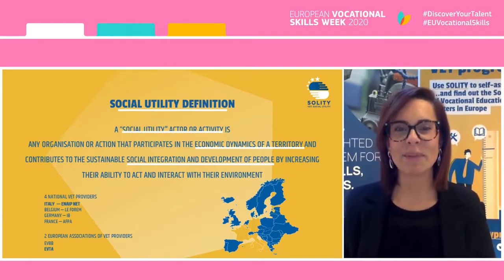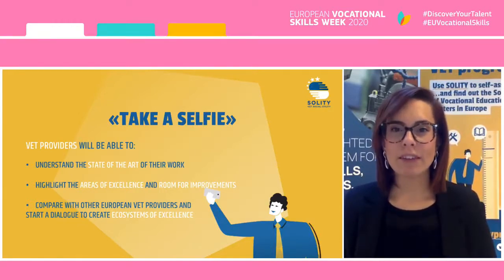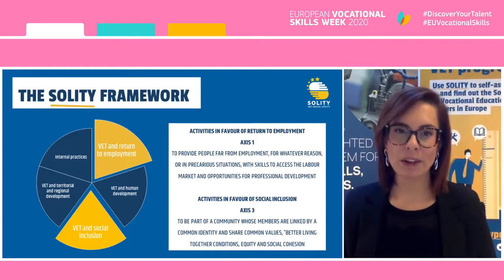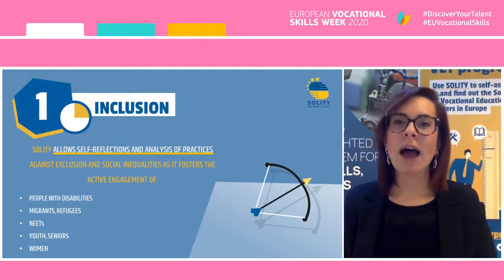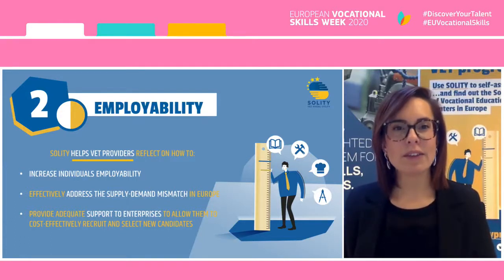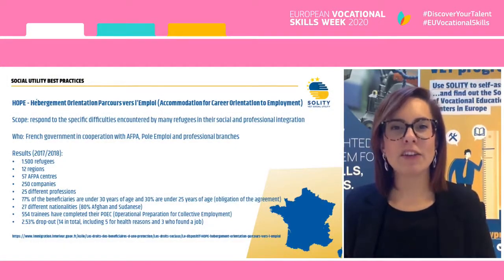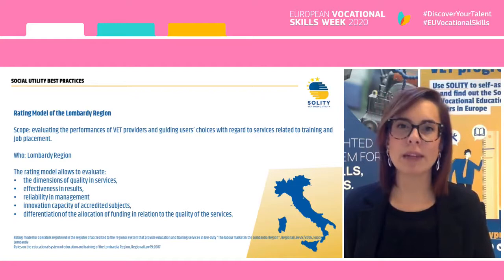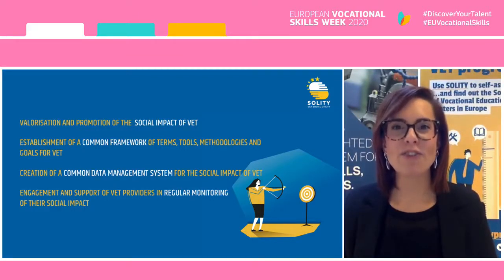SOLITY - VET Social Utility in the EUVocationalSkills Week 2020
Giulia Meschino, the Executive and development manager of EVTA gives a presentation about SOLITY - VET Social Utility during the Session 1: Inclusive Excellence of the European Vocational Skills Week 2020!

This video is a segment taken from the Session 1: Inclusive Excellence of the European Vocational Skills Week!

What is SOLITY?

SOLITY stands for VET SOCIAL UTILITY MONITOR, aiming at the generation of a new, shared approach to assess the social impact and performance of VET providers.
SOLITY shifts the focus on the social utility of VET, which means linking the evaluation of its performance to a concept of accountability (and transparency) towards society.

The adoption of the SOLITY framework increases the awareness about the social utility of VET within society. The main goals of the tool refer to 3 main areas:
- Introduction of a new standard.
- Increase in VET quality
- Focus on social impact.

SOLITY seeks to have a major impact on the several players of the VET field, by providing them with a shared method to fulfill their needs.

SOLITY allows VET providers to self-assess their strengths and weaknesses with a bottom-up designed tool and to understand how and where to intervene in order to enhance their overall performance

SOLITY allows Decision / Policy makers to make VET public funding more transparent, foster the building of a system for increasing the overall quality and social utility of VET and adopt a tool that contributes to define better development and support policies

SOLITY allows VET customers and companies to better assess the quality of the various VET providers and acquire a better service

Considering the high potential of this tool, we as EVTA along with partners, ENAIP NET and AFPA have found a way to capitalise on the work done through the VENHANS Project!